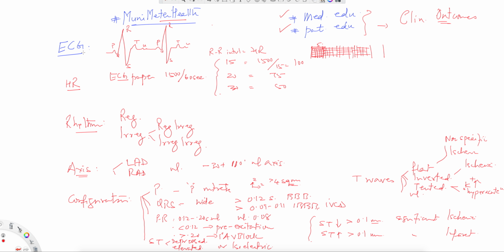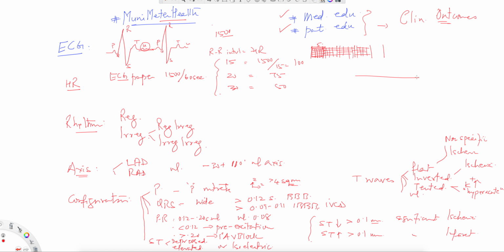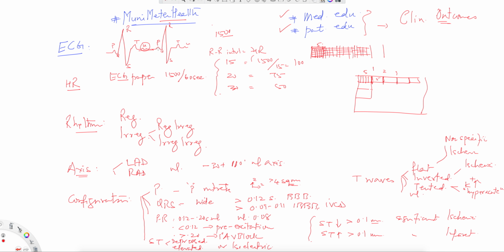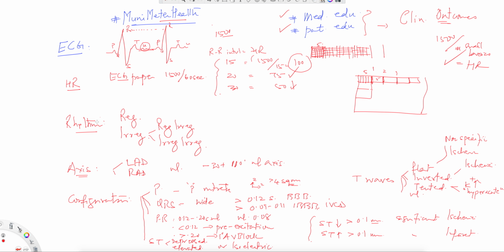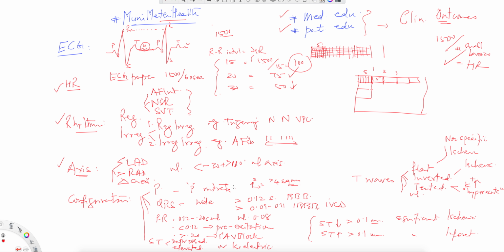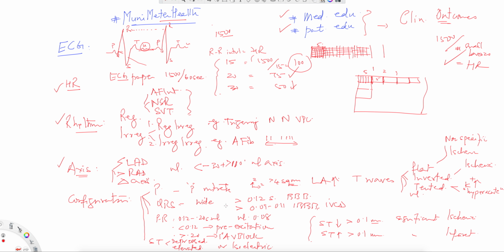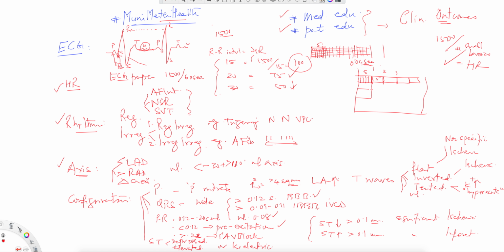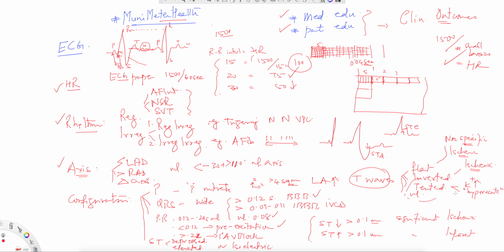^MuniSTHealth - #202 How To Read An ECG?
Learn through this video what is an electrocardiogram (ECG) and how to interpret it.  Learn how to calculate the heart rate, look for heart rhythm abnormalities, the axis, the intervals, the configurations of the complexes, and the significance of the ST segment deviations in an ECG.  Dr. Sharad Jaitly further explains in this video.

Insight: Electrocardiogram (ECG) is a basic test which records on a moving paper strip the cardiac complexes generated by each cardiac cycle during the recording.  A 12-lead ECG is a complete analysis of the cardiac currents as they traverse through various chambers and allows an accurate interpretation of the rhythm, the configuration of the cardiac complexes, the dominant electrical axis, the signs of ischemia and or infarct, and a sense of cardiac arrhythmia (if any).  An ECG is commonly done as a routine screening exam.  It can also be done if symptoms are suggestive of chest pain, shortness of breath, dizziness, palpitations, etc…

Muni S. Jaitly:
Mr. Jaitly is CEO & Founder of MuniMeter, LLC - a next generation digital content production company and community.  The core of MuniMeter, LLC is MuniMeter.com, which is the entire NYC Subway System on film - a COMPLETE video encyclopedia for transit riders and the businesses surrounding the subway stations.  MuniMeter.com is the most extensive filming ever of any major city in the world by one man.  Original digital assets/investments of MuniMeter, LLC extend from NYC/geography to romance, fashion/modeling, international (India & Nepal), health/medicine, academia, spirituality, sports, entertainment/reality, and more.  The MuniMeter, LLC community is strong, growing, loyal, and stresses ethical behavior in all aspects of life.  Mr. Jaitly is a former investment banker.  He received an MBA from Columbia, MS from St. John’s, and BA from NYU.  Mr. Jaitly is a credited Emmy Award winner by NBC Olympics.  The future is here.

202 What To Look For In An ECG?